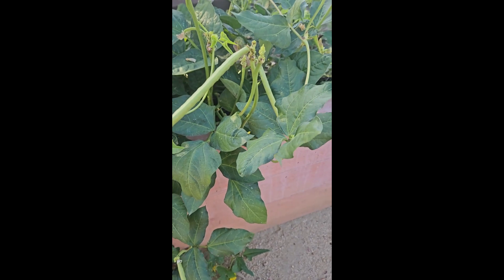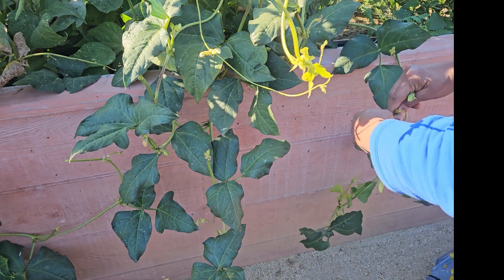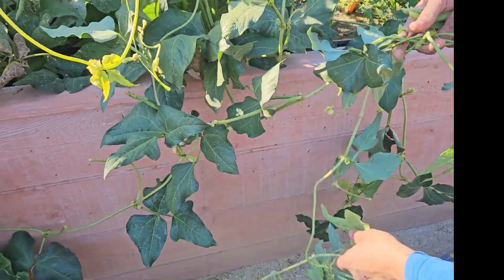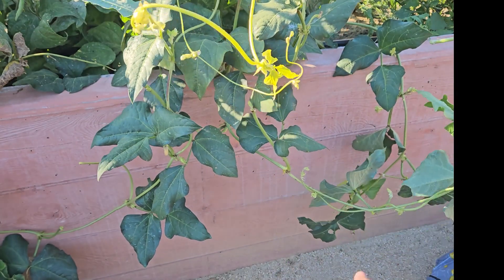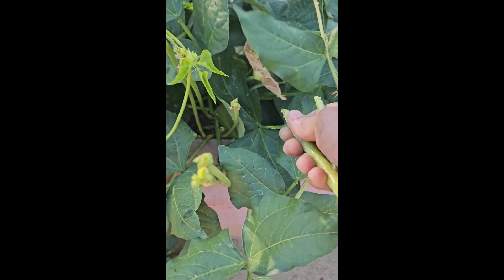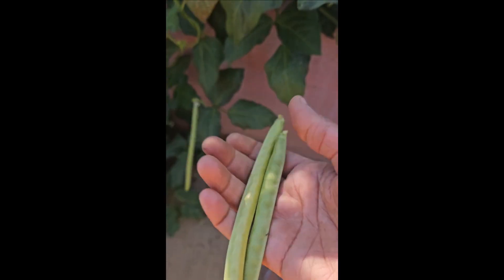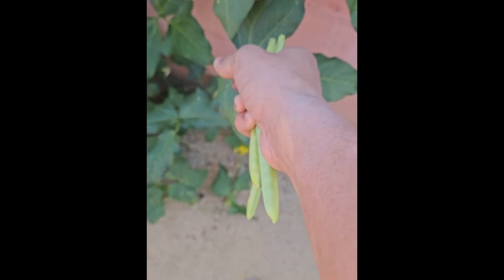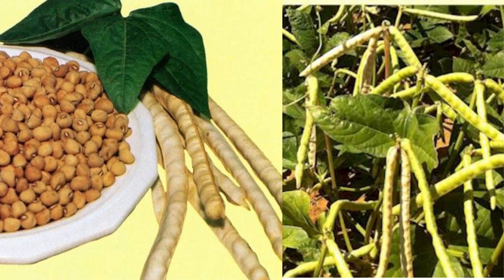How To Grow Southern Cowpea Beans- Mississippi Silver | Raised Planter Gardening